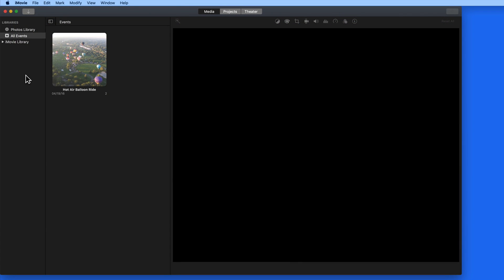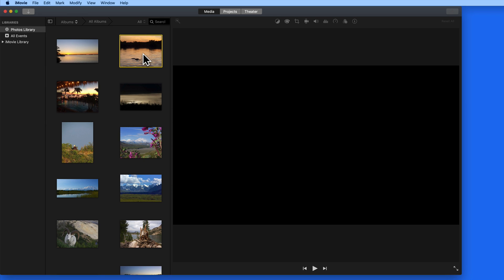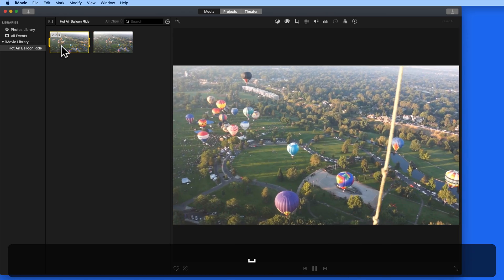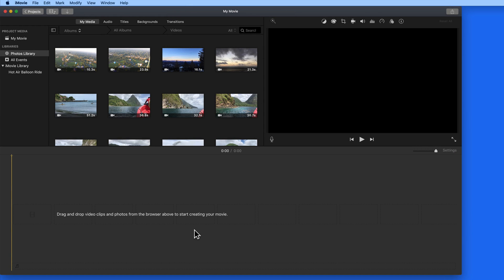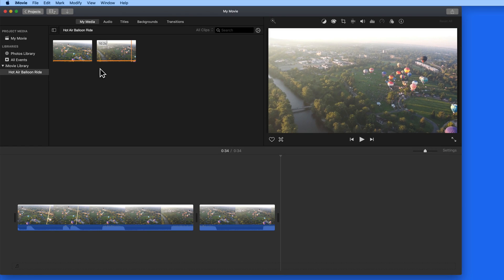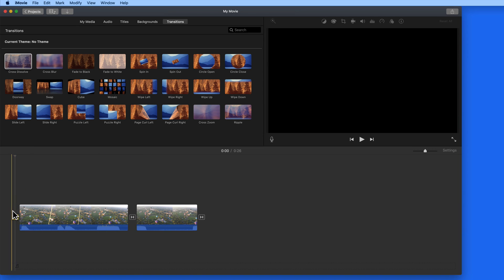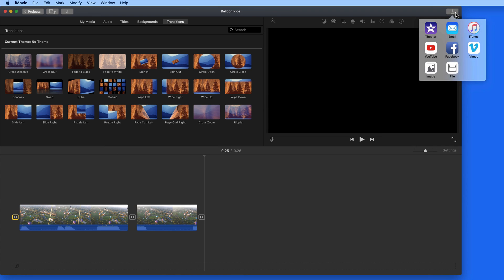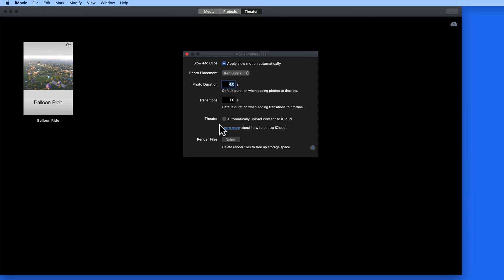iMovie for Mac Tutorial: Basic iMovie Workflow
In this lesson from the full tutorial on iMovie for Mac learn the general workflow and terminology used in iMovie.The full tutorial is available now